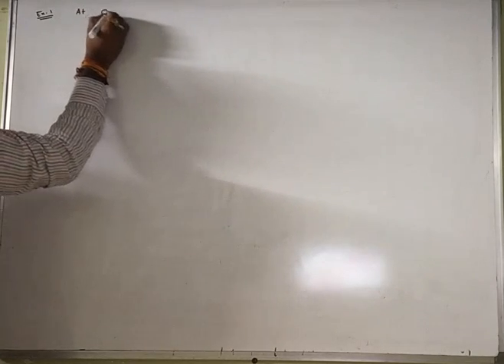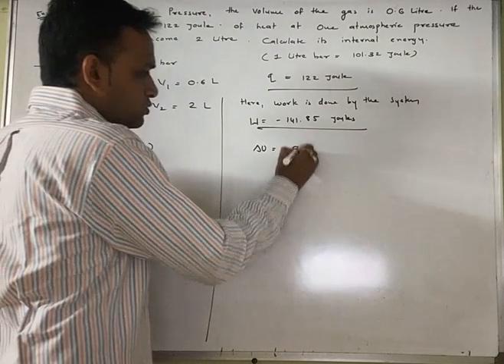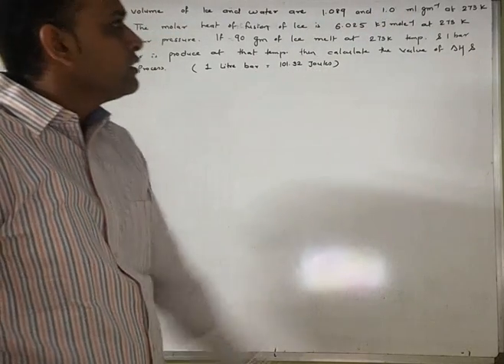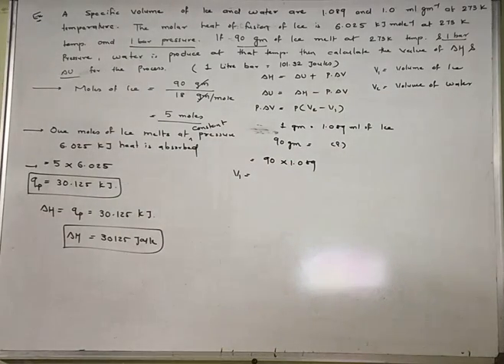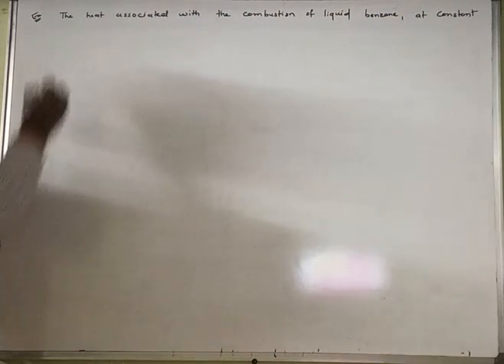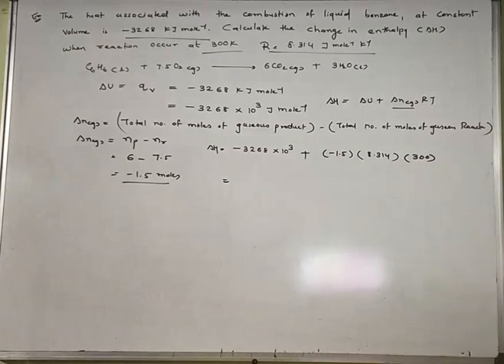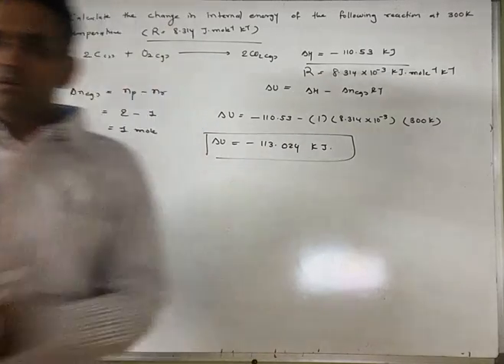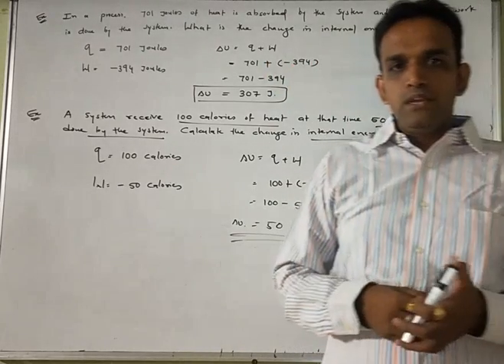11 SCIENCE| CHA-6|LACT-5|THERMODYNAMIC |ENG MED|HITESHSIR|LAKSH SCHOOL OF SCIENCE